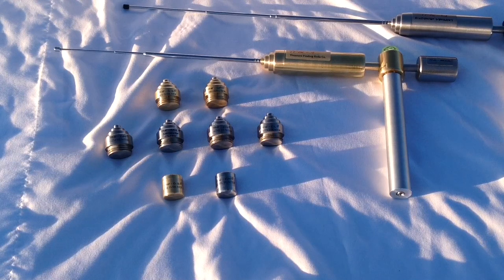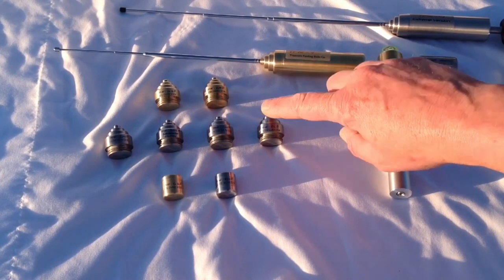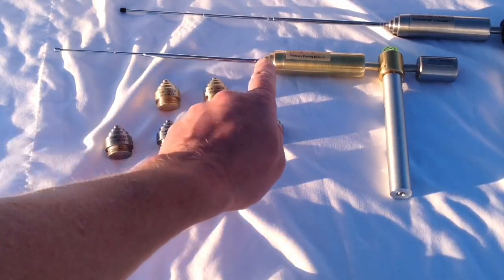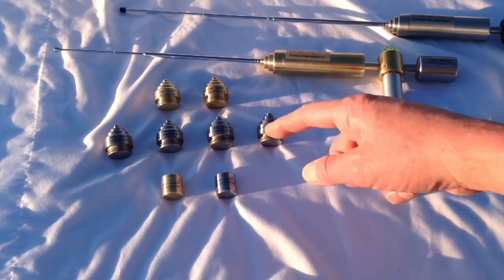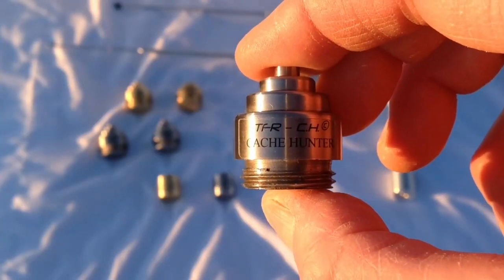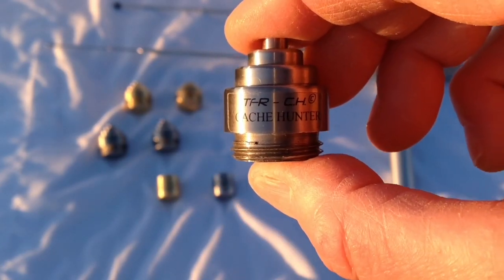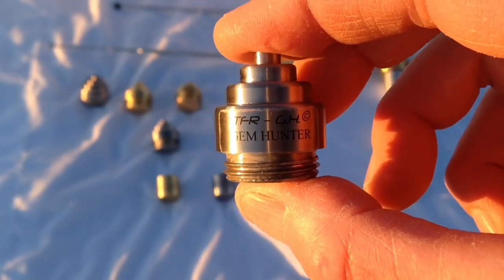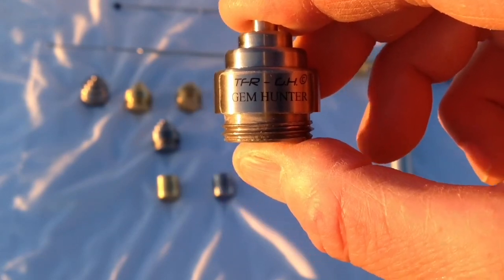TFR-Rods Accessories Booster Caps Introduction Presentation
In this new short presentation video by the TFR-Rods Company, learn about some of the available accessories for the TFR-4 Original and Extreme Version Electronic Locators. These accessories are also available for the other TFR-Rods models and add extra Long Range amplification power to the TFR-Rods and eliminate the need for valuable samples that can be lost in the field. Learn about the amazing TFR-C.H. "Cache Hunter" which can search for all purities of refined Gold and Silver from the modern age and going back centuries in historys past.
Learn all about the TFR-G.P. "Gold Prospector" accessory which will allow you to search for any purity or type of natural gold in any type of ground and heavy mineralization from around the world without the risk of losing valuable sample gold specimens. Several other accessories are covered in this presentation including the TFR-C.L. "Cavities Locator" which will allow you to search for any type of deep underground chambers,vaults,empty spaces,caverns and tunnels.
Find out about the TFR-G.H. "Gem Hunter" which will allow you to search for almost any type of precious gems from around the world such as Diamonds,Emeralds,Rubies and Opals etc.
Learn about the newly released on the market TFR-M.H. '"Meterorite Hunter" which will search for all types of Meteorites from around the world from the extremely valuable specimens, to the more "common ones" that can be found in the field. With this accessory you will no longer need to spend hours and days with a standard metal detector combing the fields in vain and digging piles of "unnecessary trash" in the hopes of locating a meteorite. As with this accessory attached to the TFR-Rod you can scan a potential location for even miles in any direction (if the meteorite is large enough) and know within "half an hour or less" if there are any meteorites present in that area of your searching.

2017